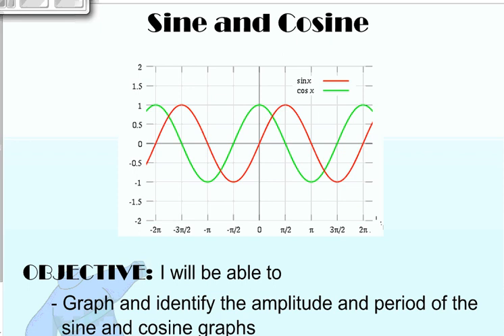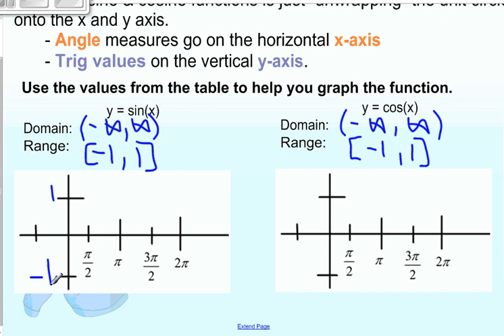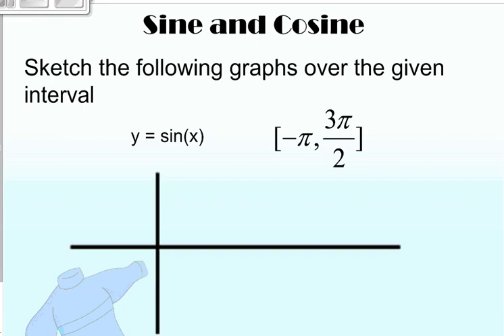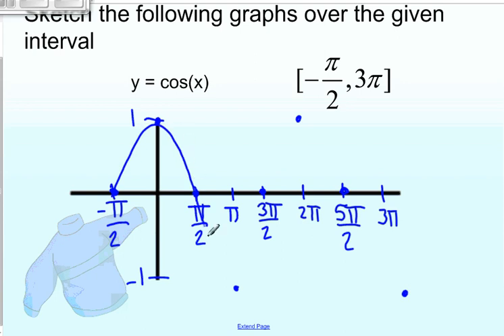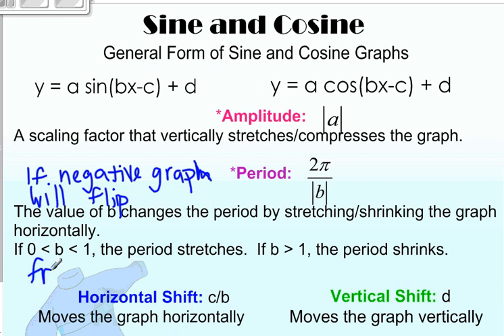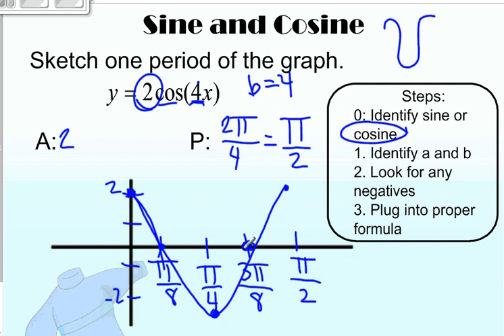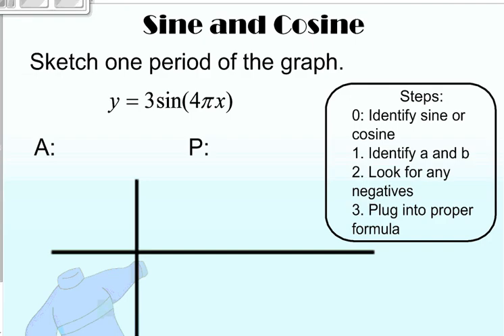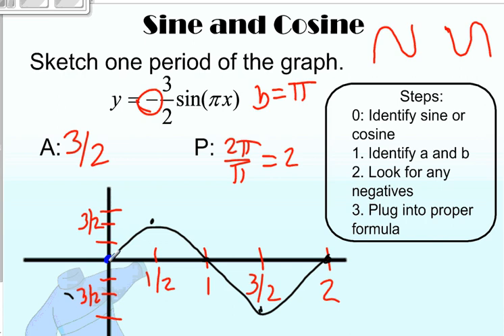Lesson 1 Sine and Cosine Graphs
Graphing of sine and cosine